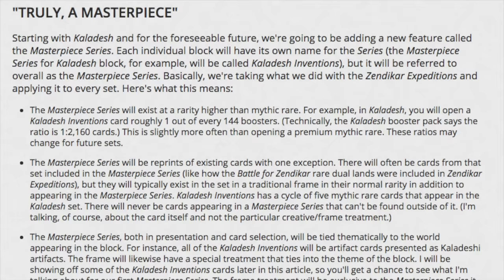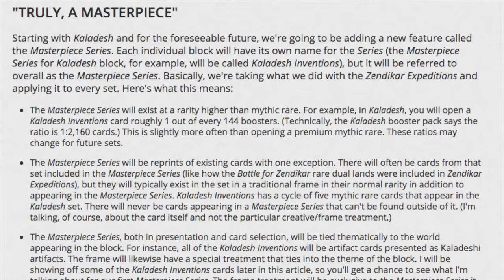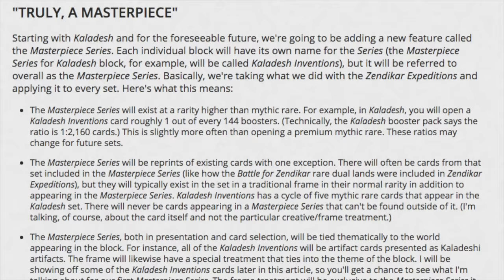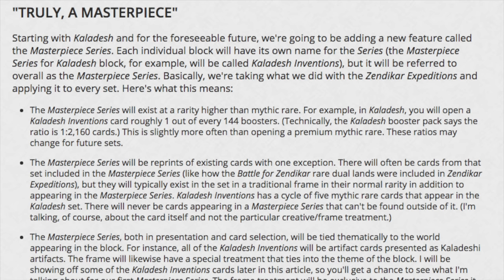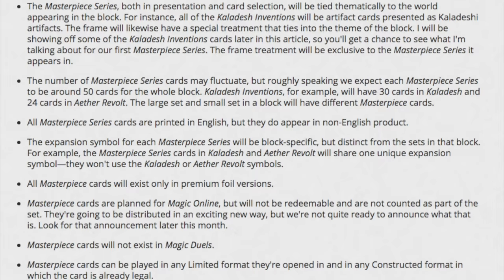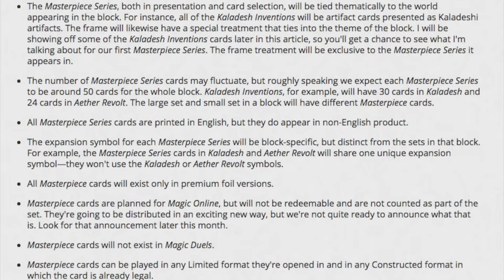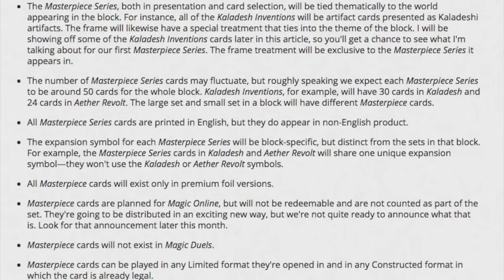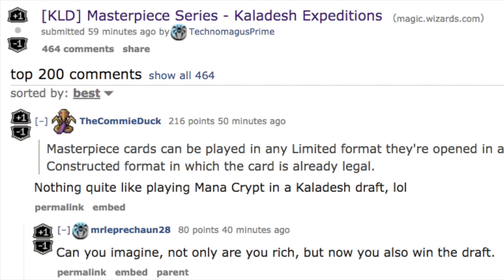EXPEDITIONS CONFIRMED!!! Masterpiece Series - Kaladesh Inventions